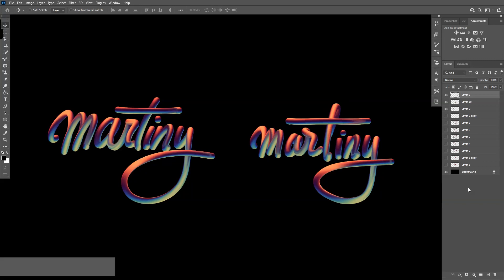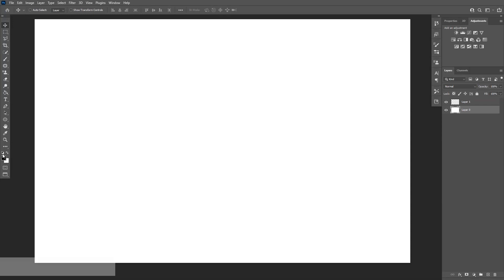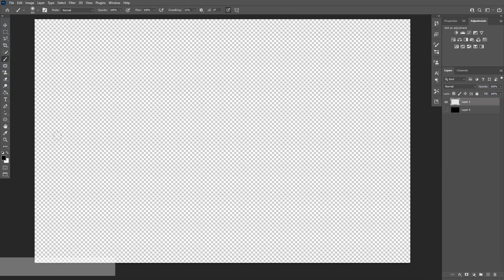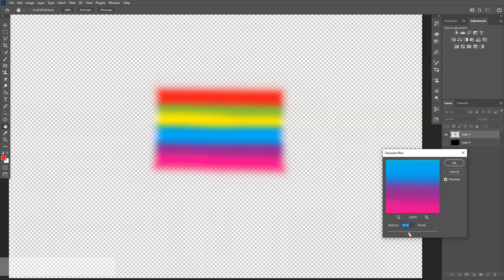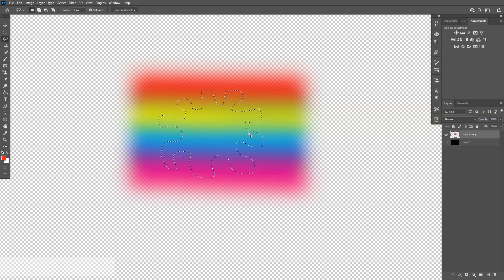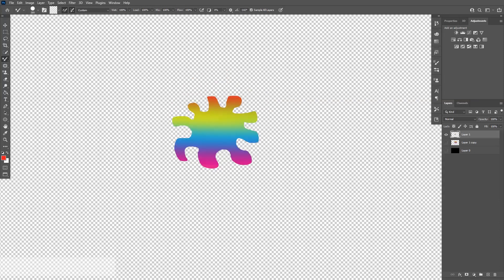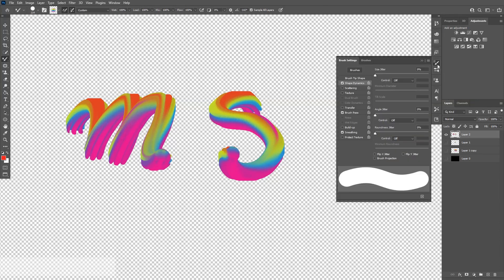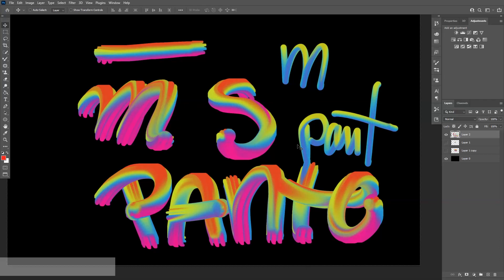How to Paint With Mixer Brush Tool | Photoshop Tutorial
Here you can see a simplified and easy step by step video how to work with the Mixer brush tool.